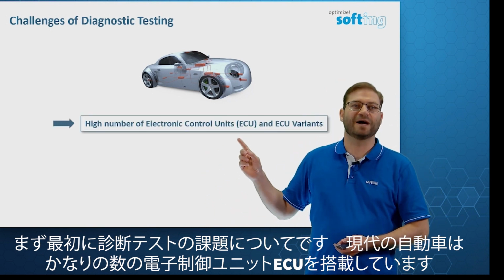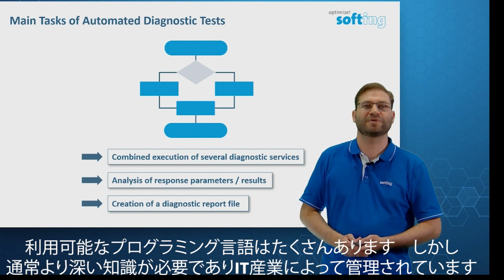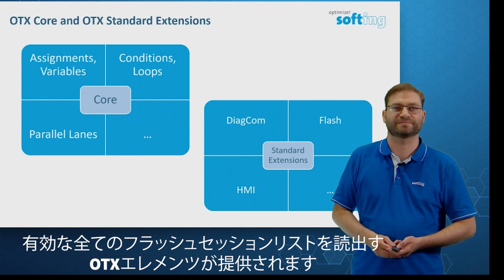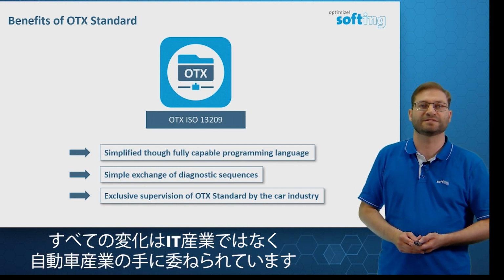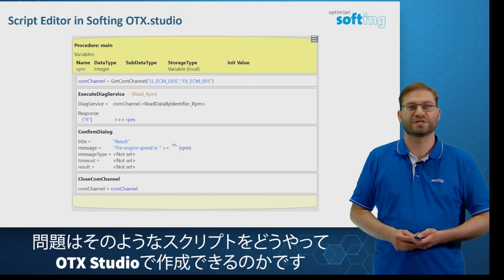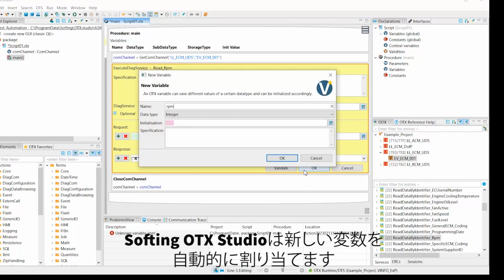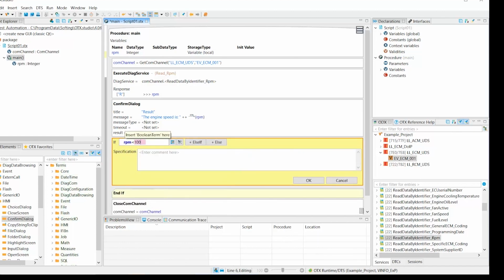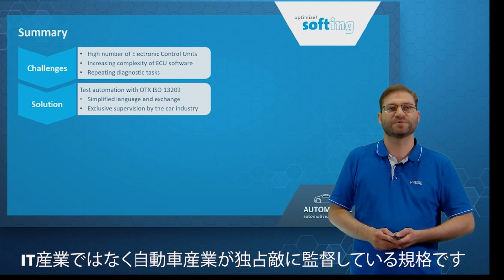Softing 自動診断テスト OTX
ECU・車両診断の自動テストに最適なプログラム言語OTXの詳細とSofting社のOTX編集ツールをご紹介します。